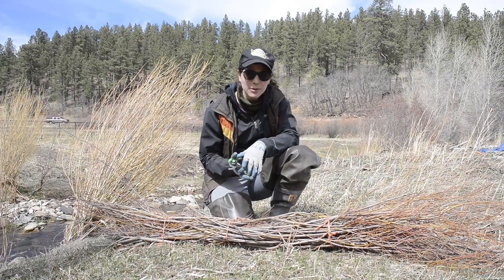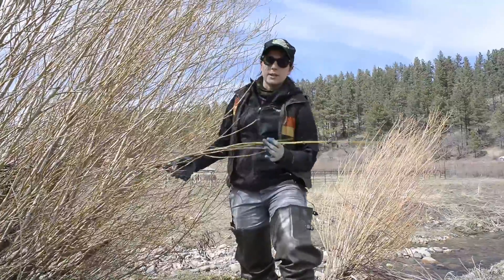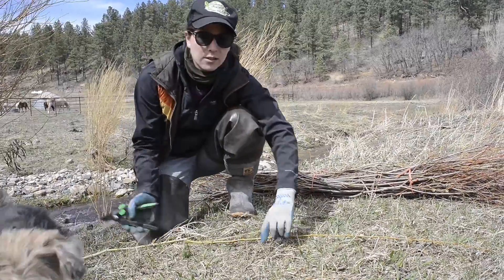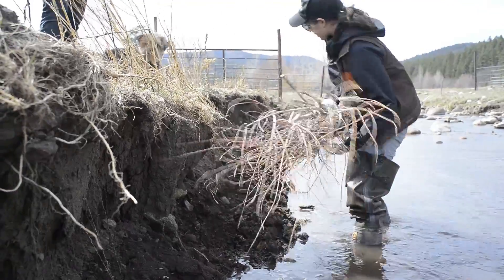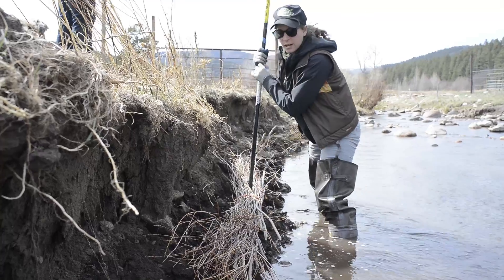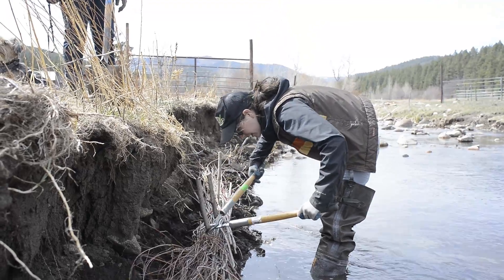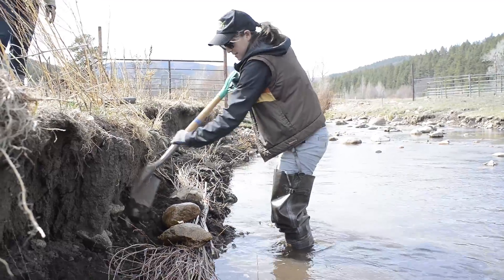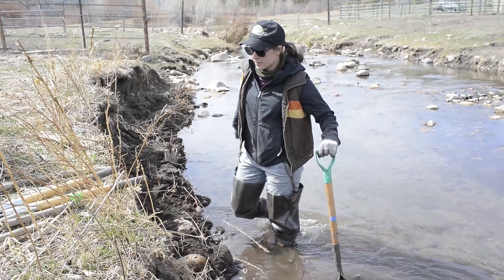how to build a willow fascine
Hermit's Peak Watershed Alliance shows you how to build a willow fascine on an eroding river bank.